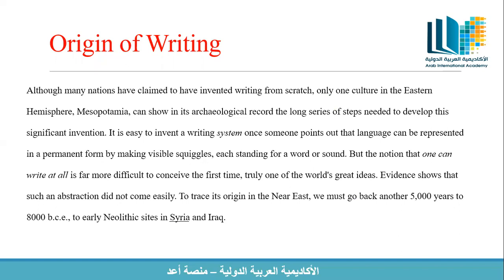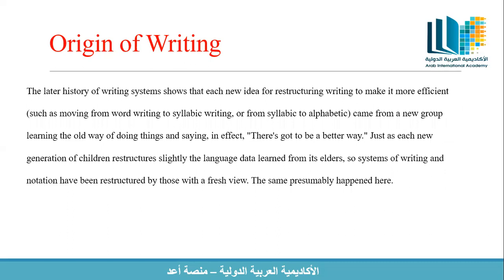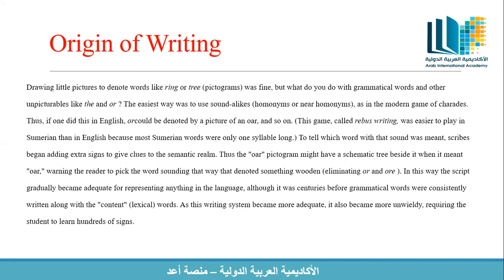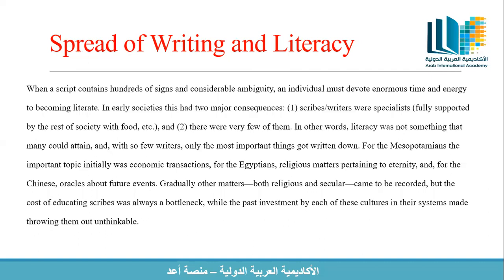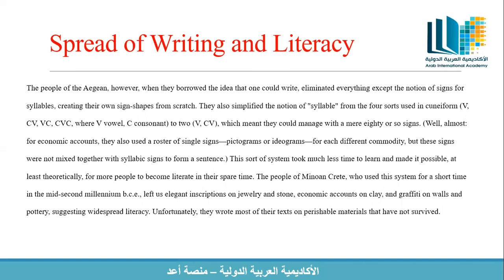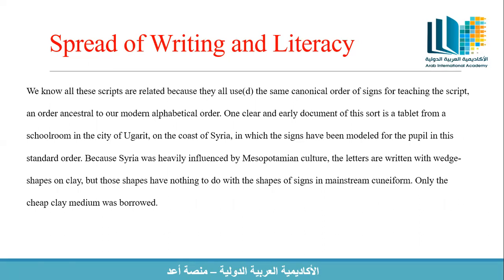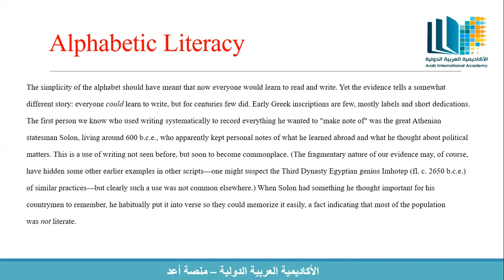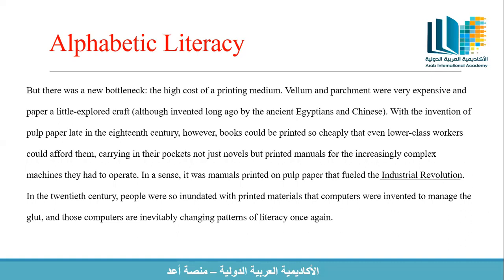Course 2 / Literacy linguistics